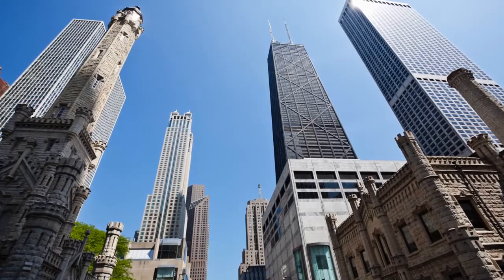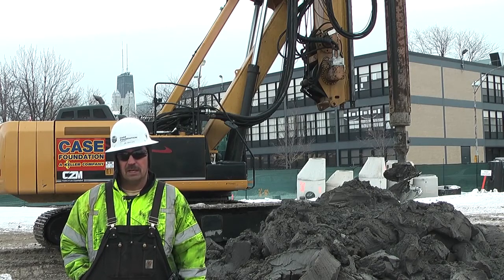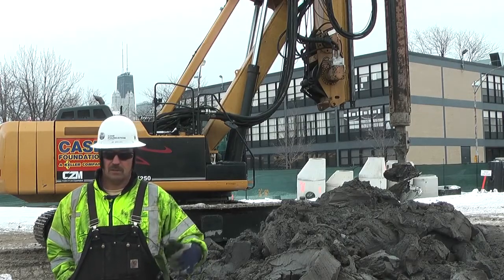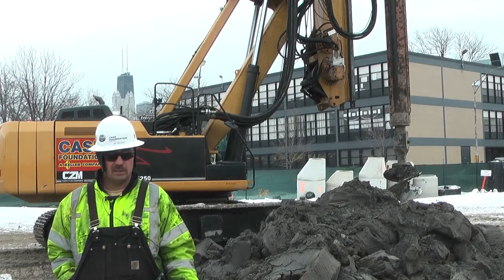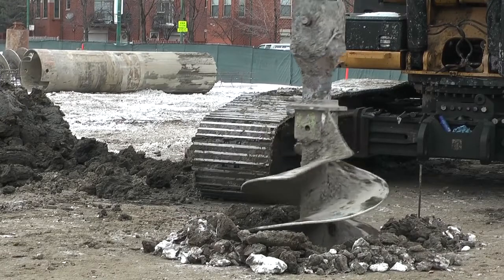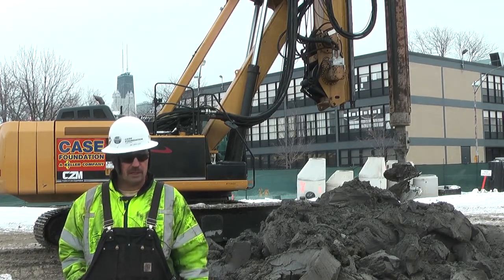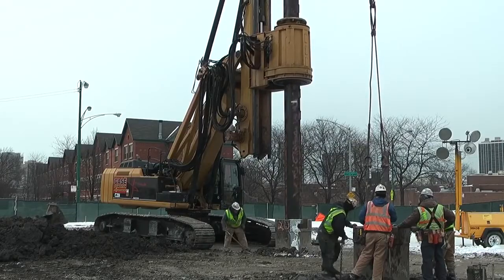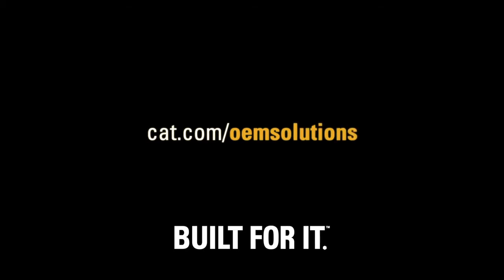CZM - EK250 - KELLY BAR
Perfuratriz CZM modelo EK250, Case Foundation Company has been hard at work building high rises in Chicago’s Old Town neighborhood with the help of CZM foundation drills based on Cat® Hydraulic Excavators.